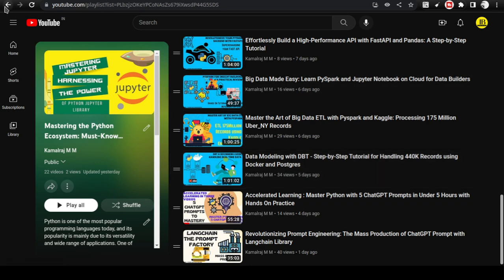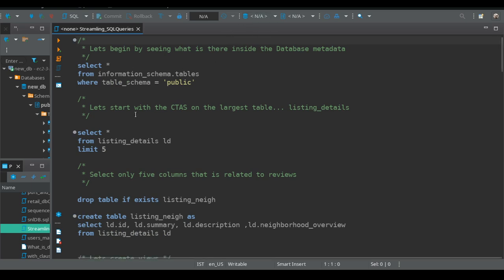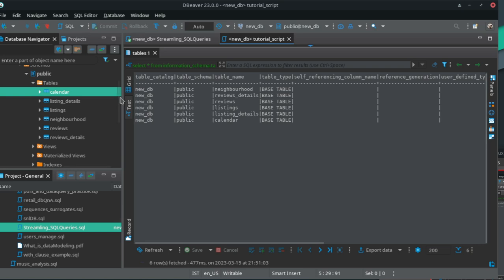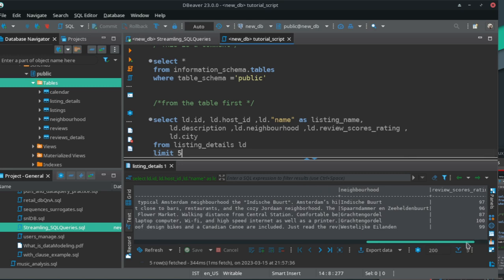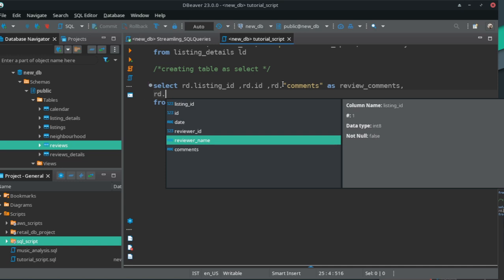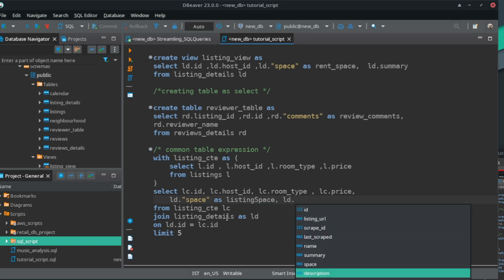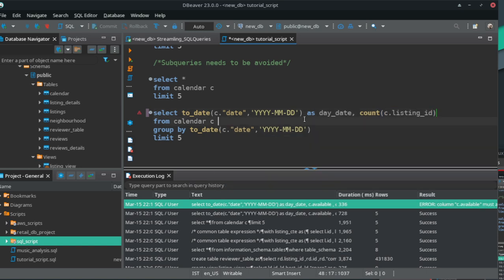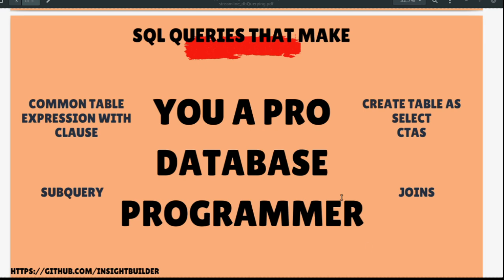Streamline your SQL Querying with 4 Uber SQL Commands + Dbeaver + DBT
Are you tired of writing long and complex SQL queries? Do you want to streamline your SQL querying and save time? Look no further than these four Uber SQL commands, coupled with the powerful tools DBeaver and DBT.

In this video, we'll dive into four essential SQL commands that every developer should know: JOIN,CTEs, CTAS, Subquery These commands allow you to join data from multiple tables, and work with the columns and rows returned  more efficiently.

But what about when your SQL queries become too complex to manage? That's where DBeaver and DBT come in. DBeaver is a powerful and free SQL client that allows you to connect to a variety of databases, including PostgreSQL, MySQL, Oracle, and more. With DBeaver, you can write and execute SQL queries with ease, and even visualize your data with built-in charting and graphing tools.

But DBeaver makes querying database a breezy experience. With its autocomplete feature the tables, columns and details of the columns are at your finger tips always. The UI is made very intuitively. Writing complex and lengthy CTEs, or joins will be a walk in the park. Now that the tools is available, master SQL will be very easy.

In this video, we'll walk through a real-world example of how to use DBeaver to streamline your SQL querying and trying out the 4 commands. We'll start with a simple SQL query, and then use DBeaver to refine and optimize our code. For DBT check out the below video

Whether you're a seasoned developer or just starting out, these tools are essential for anyone working with data.So join us for this exciting journey into the world of SQL querying and data transformation, and discover how to take your data to the next level with these powerful tools.